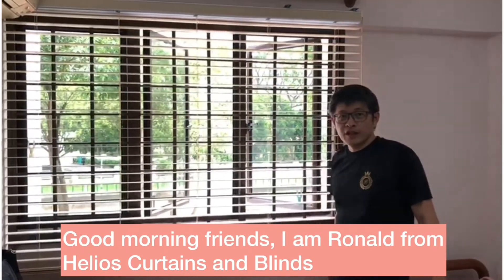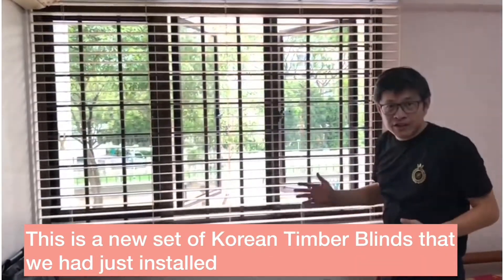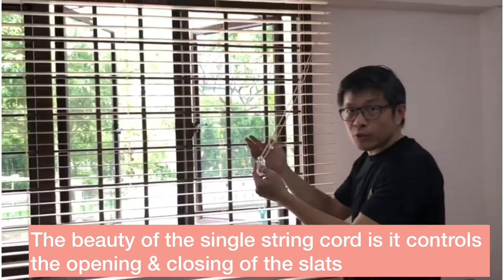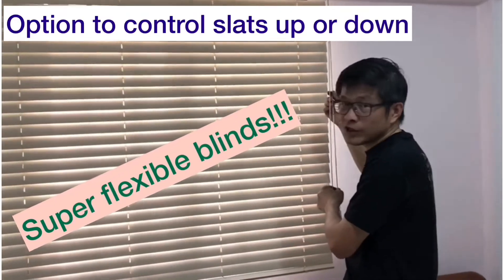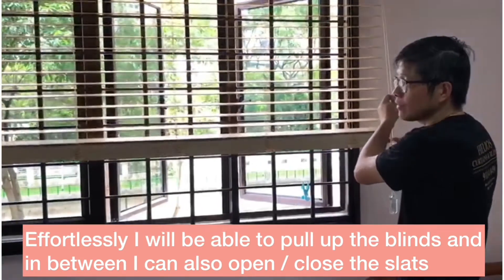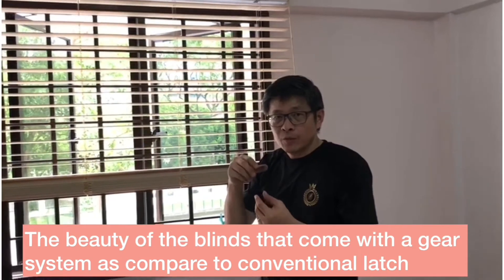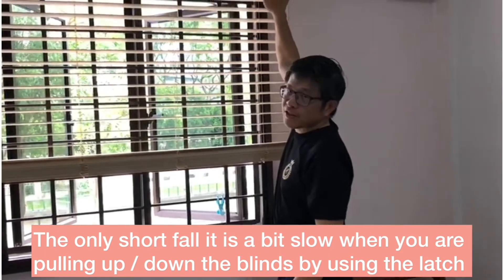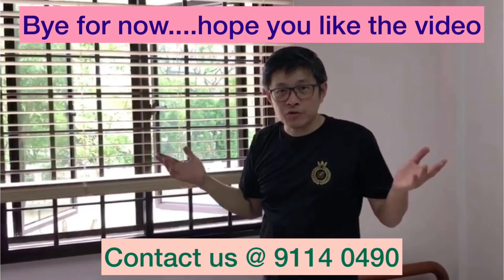Helios Curtains and Blinds - Gear Pulley Venetian Blinds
Hi, We have created this video to share with you the Gear Pulley Venetian Blinds. At Helios, we supply and install customised blinds to fit any kind of windows.

Please do not hesitate to engage us even though your house renovation is not ready. In fact, many house owners had benefited from our humble advice such as pelmet size, window grille, invisible grille, carpentry work, false ceiling design and etc. BEFORE renovation work begins.

You may find more photos at our humble family business FB page as

Have fun !